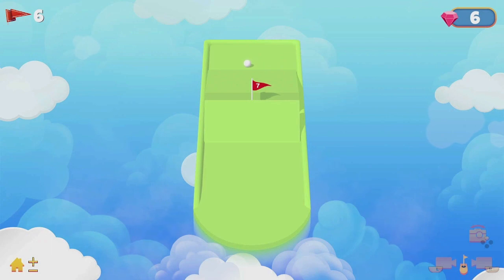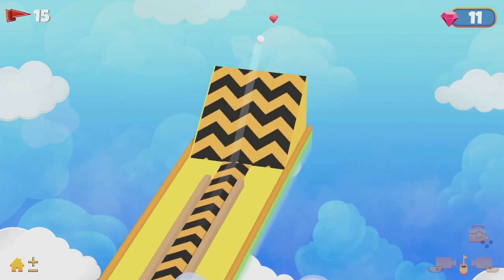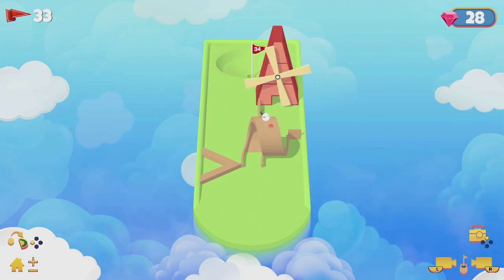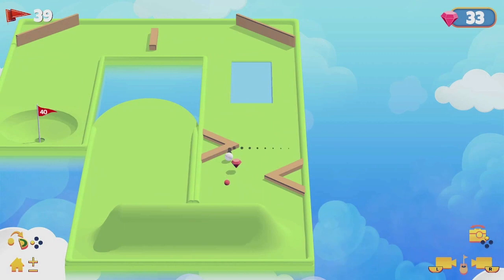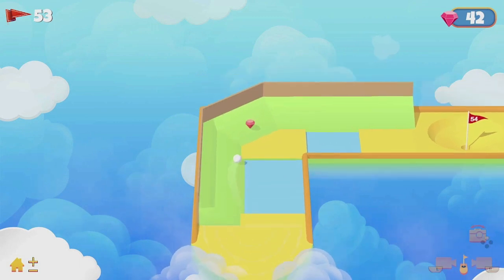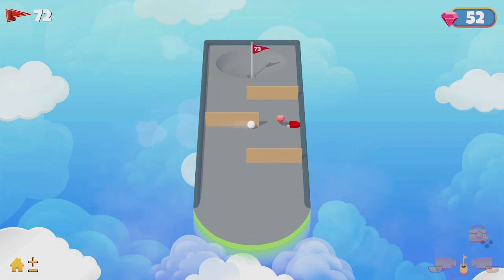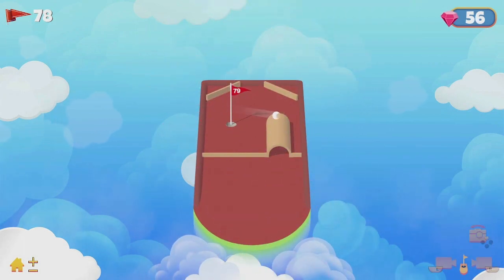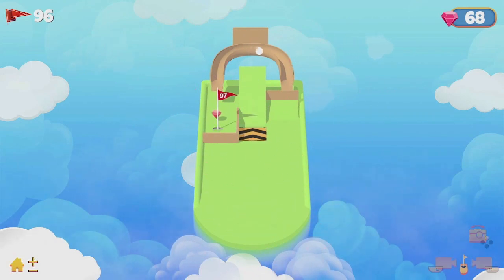Pocket Mini Golf on Nintendo Switch Gameplay - 100 Balls